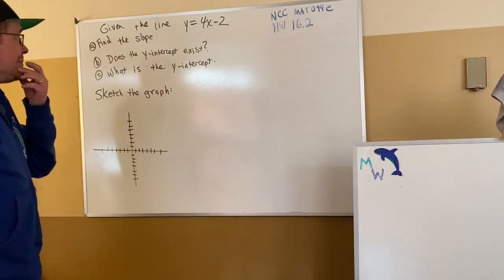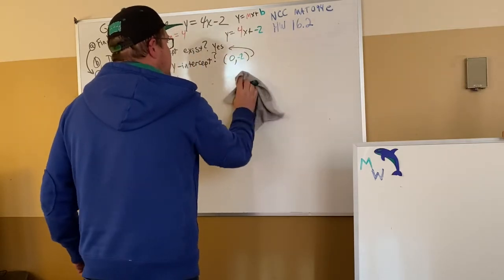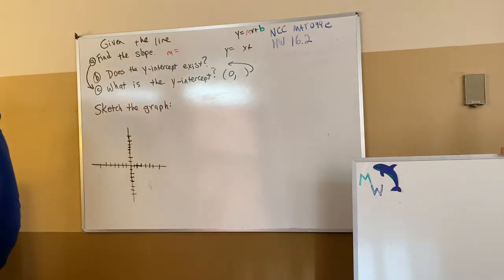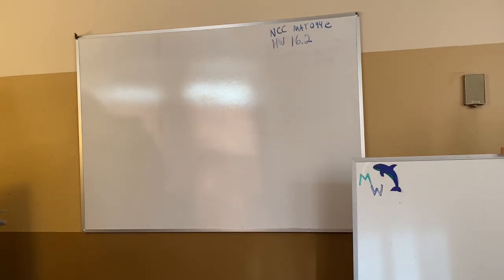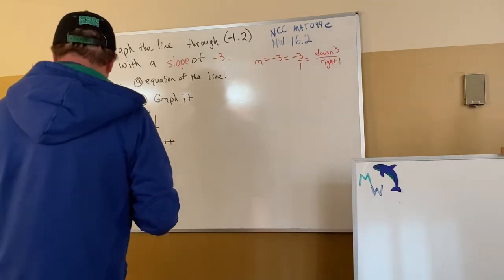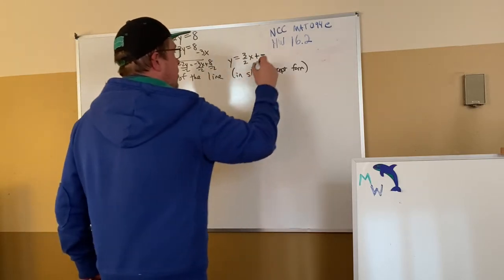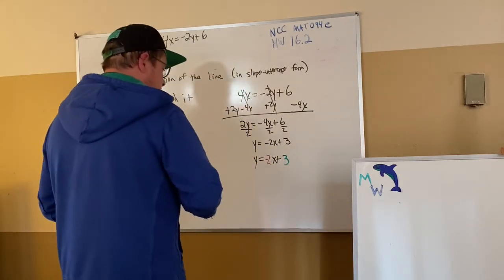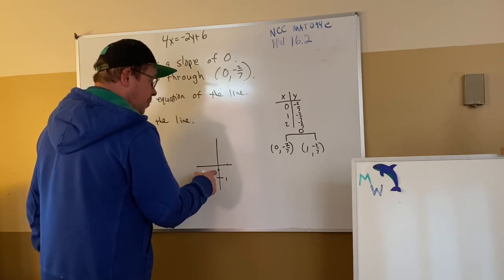0901 Homework 22A: Graphing Lines Using Slope Intercept